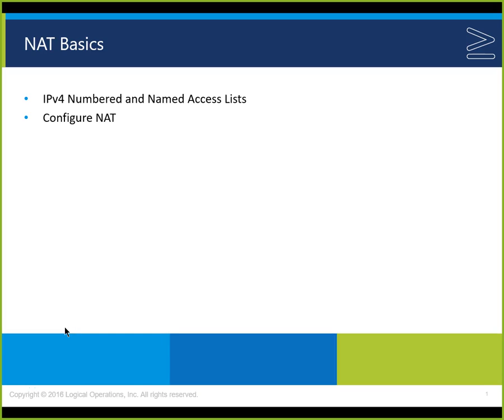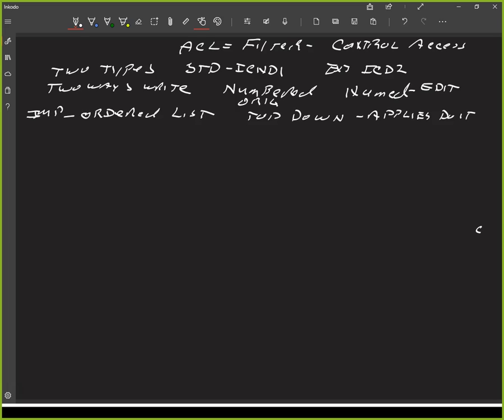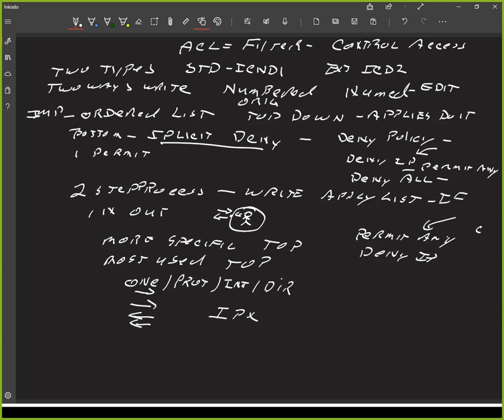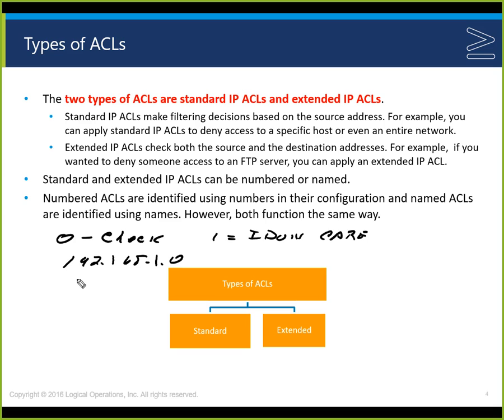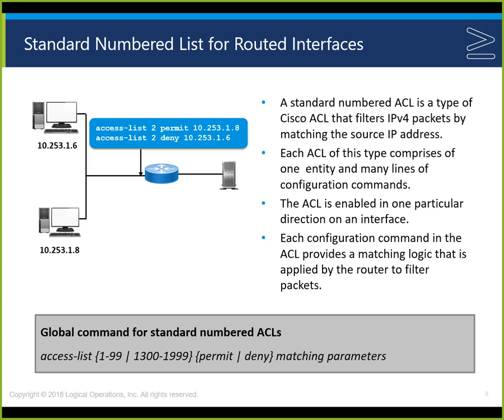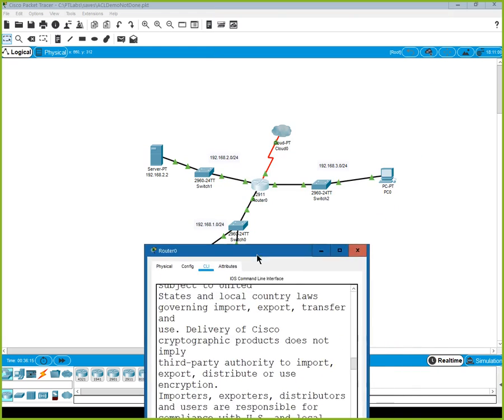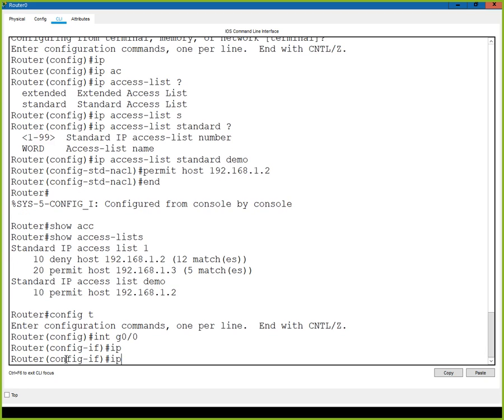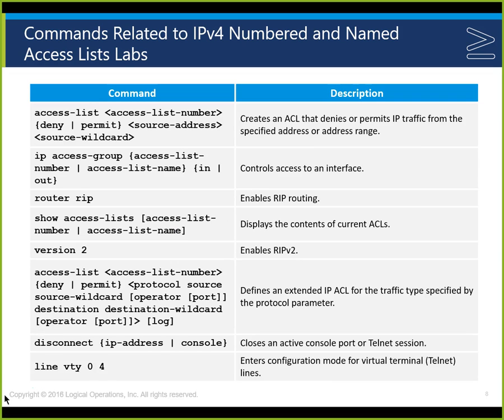Access Control Lists